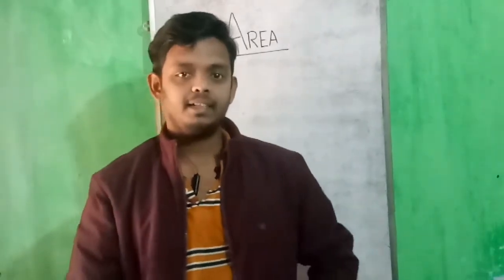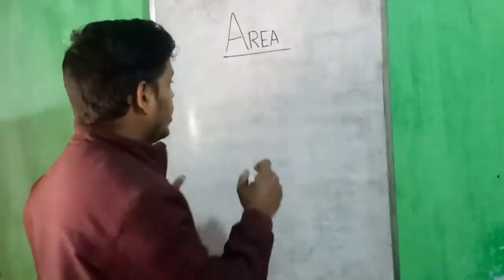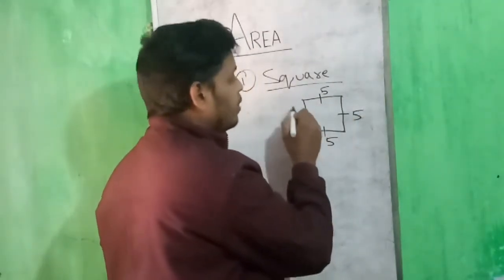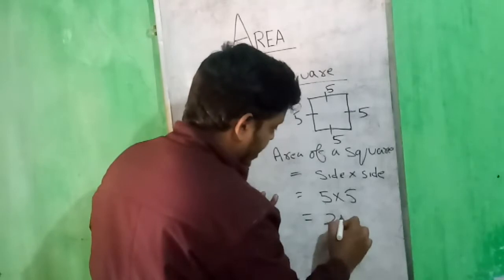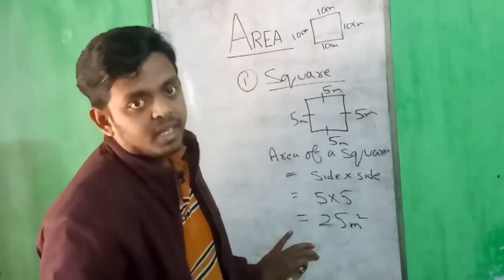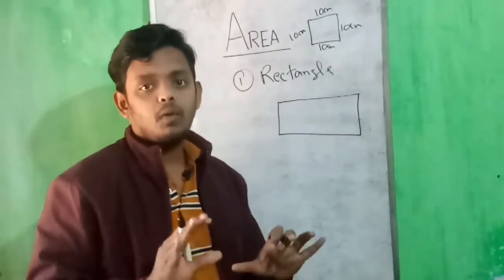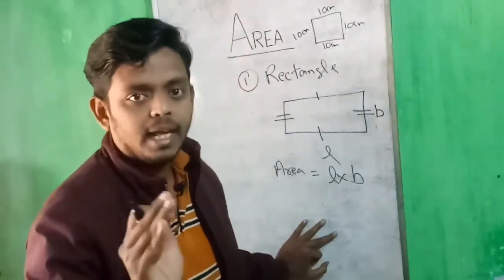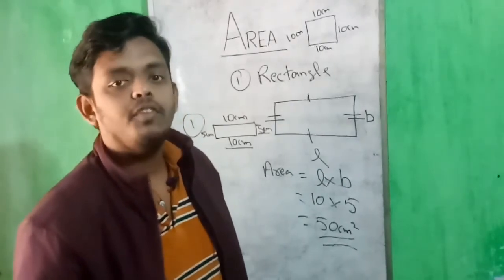Area | Square | Rectangle | simple explanation class 4 | class 5 | class 6 | class 7 | Ncert | Icse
Full expansion of Area of square, Area of rectangle.